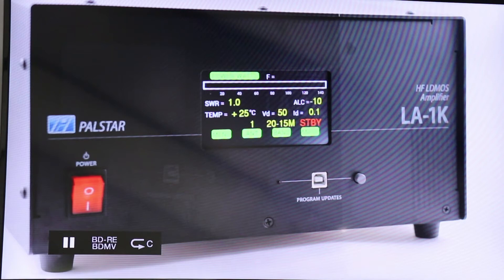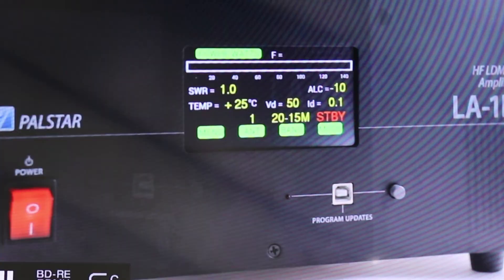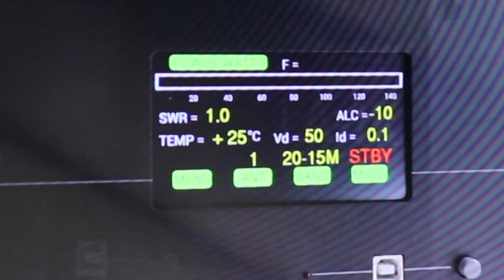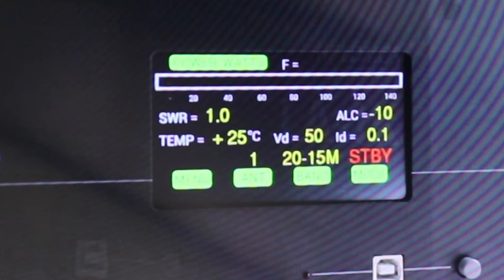Palstar HF Amplifier New Product Announcement at Dayton Hamvention 2018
Palstar announced their new HF Amplifier LA-1K. For more information you can visit their

👨‍🏫 Training Item

📘 Episode Links

🛠 My Gear
My Amateur Radio Gear

The Beginnings - After becoming a fan of the Fo Time Podcast, then Ham Radio 360 Podcast, around the time I started a small company to help fund the hobby. I made comm and battery boxes for customers with CommsToGo.com, I became a site sponsor of the now renamed podcast Ham Radio 360 in 2016. Then, after meeting Cale K4CDN at Dayton in 2017, I pitched the idea of a podcast about emergency communications and operating in the field. He supported the idea and brought me onboard in July of 2017 into the HR360 family and The Field Radio Podcast was born! Since I a more of a media person, I also created the YouTube channel to be more of a supplement to the show. In my first six months I created content on YouTube to demonstrate items from the podcast but in end of 2017 the writing was on the wall that I enjoy video production more than audio production. So in 2018 the Field Radio project is going to pivot towards video productions.

John - W7DBO

Standard License